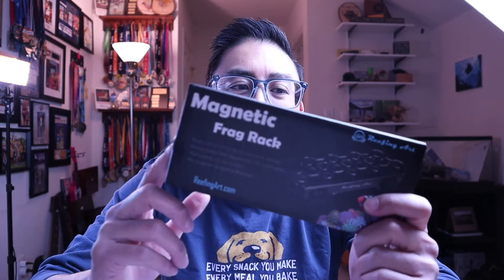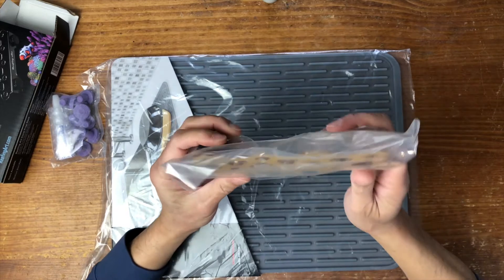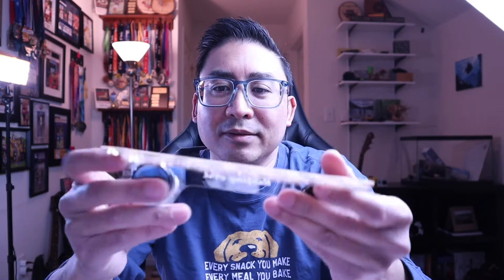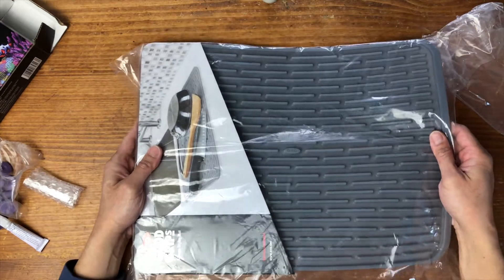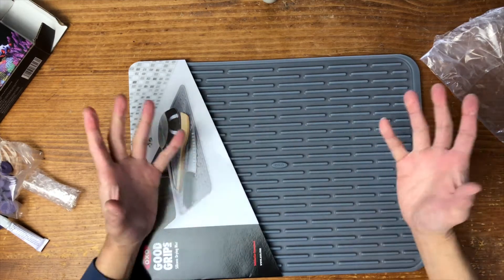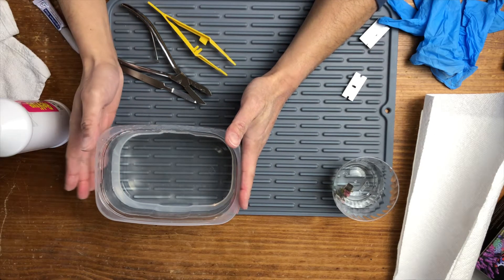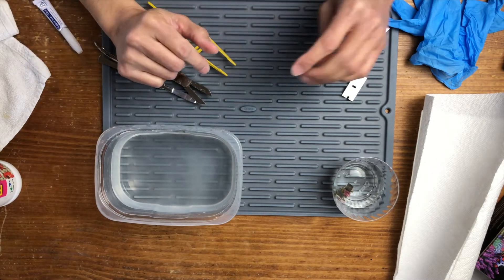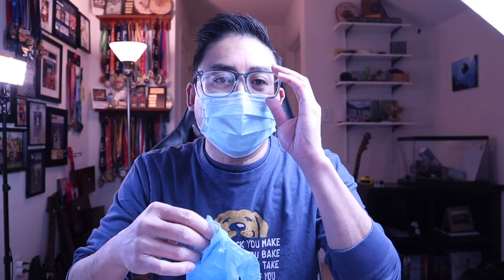Is Fragging Corals Right Out of the Bag a Big Mistake?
Reef tank rebuild continues with some Rainbow Incinerators zoanthids fragging adventures!

Music is from Streambeats.com.